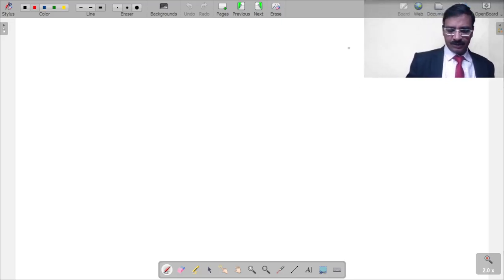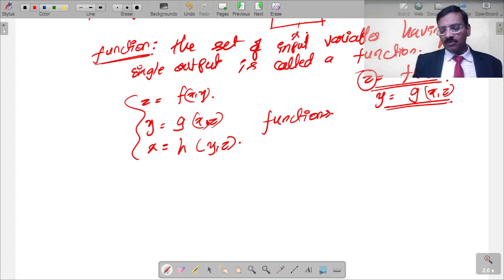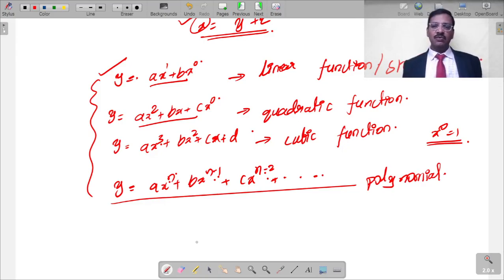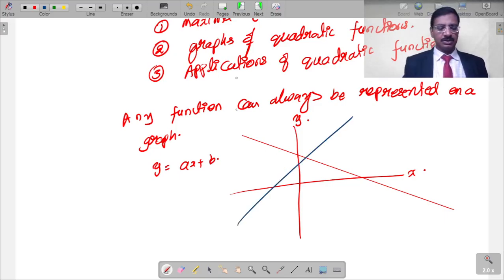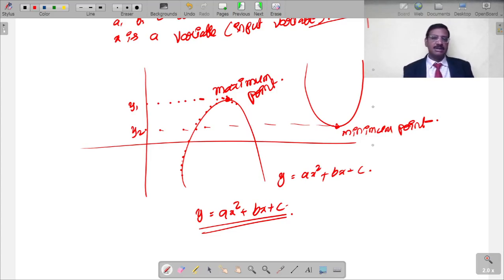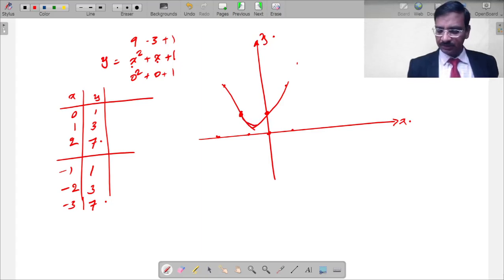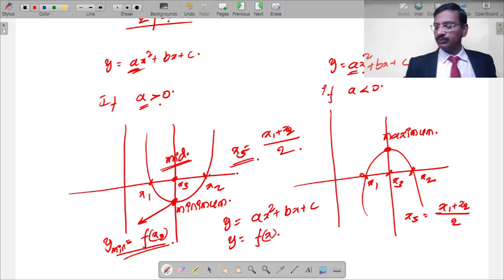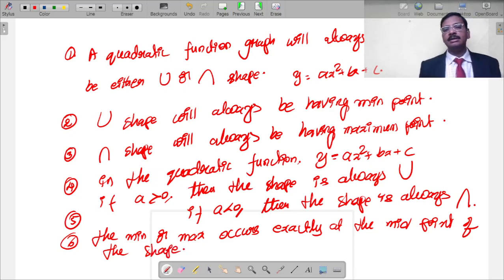Additional Maths Chapter - 01 Quadratic Functions. Understanding Quadratic functions.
This is a great introduction and insight into the topic of quadratic functions, its graphical representation and understanding the shape, and identifying the maximum and minimum point of the quadratic functions